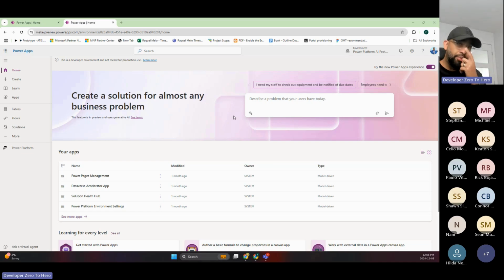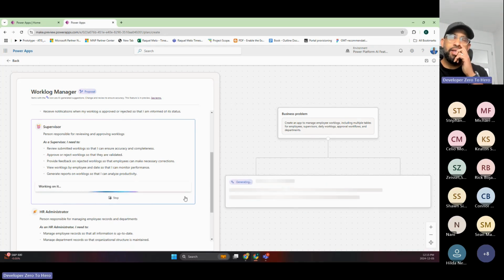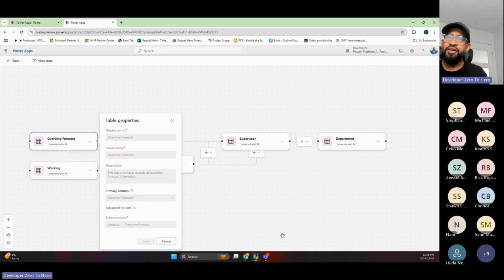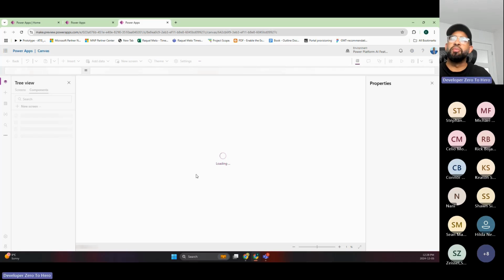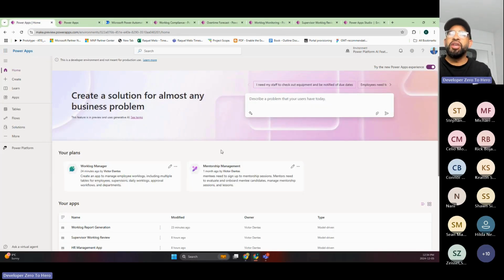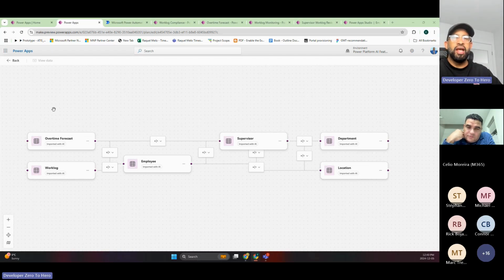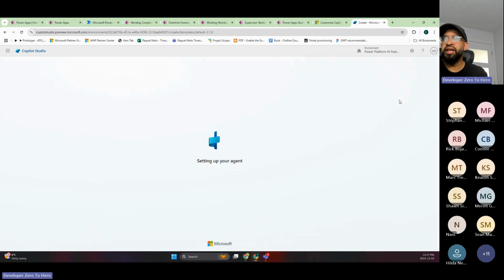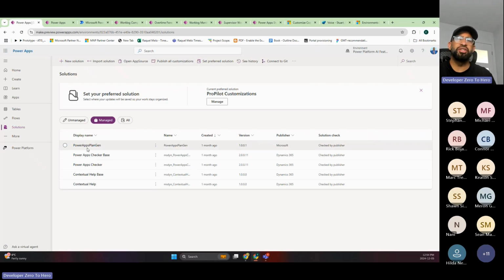Become a ProPilot: lesson 06 "Deep Dive into Power Apps Plan Designer".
Apply your skills in real-world scenarios using AI (Plan designer, Copilots, etc) .